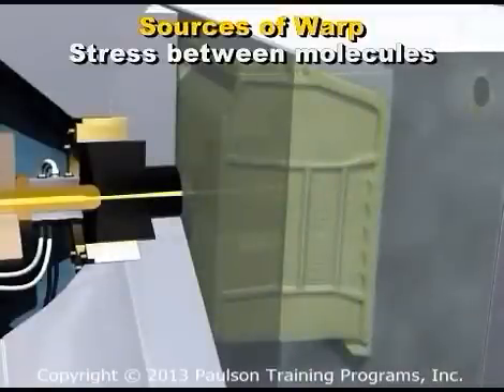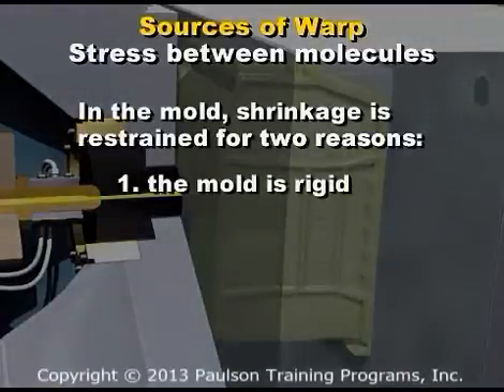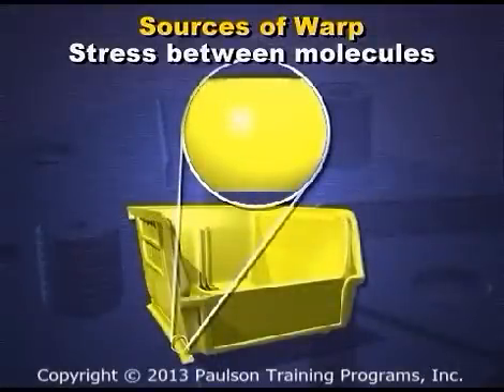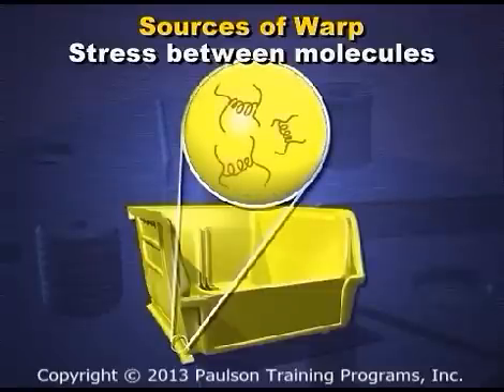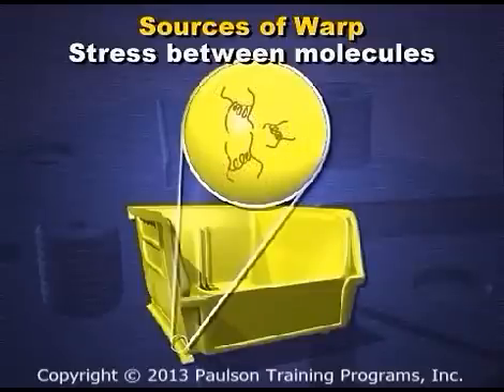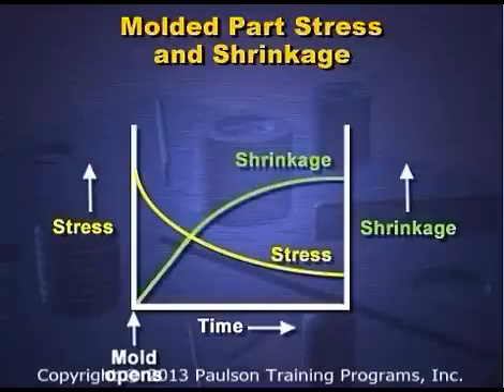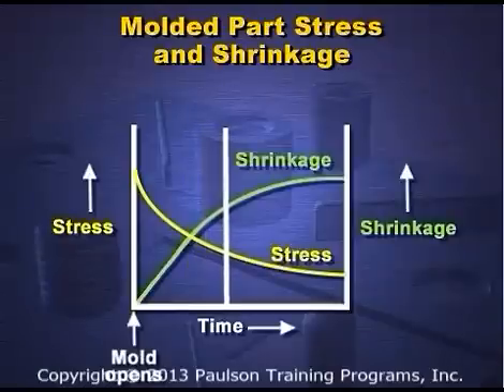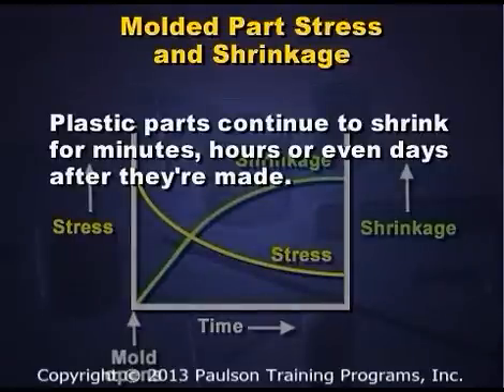Injection Molding - How To Solve The Problem of Warp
This is an excerpt from Paulson Training's interactive video course Injection Molded Part Problems and Solutions. This excerpt is from Lesson #9 -- How To Solve Plastic Part Warp.  More information on this complete training program can be found at:

The ability to solve injection molding part defects quickly is vital for any injection molding manufacturing company's productivity and profits. Defective parts and molding machine downtime can quickly erase profits on a molding job. This program allows you to minimize those unnecessary losses and make the most profit possible on every molding job.

A complete listing of all of the lessons in Injection Molded Part Problems and Solutions is shown below:

11 Most Common Molded Part Defects
Lesson 1 -- Voids
Lesson 2 -- Sink Marks
Lesson 3 -- Short Shots
Lesson 4 -- Flash
Lesson 5 -- Weld lines (Knit Lines)
Lesson 6 -- Splay (Silver Streaks)
Lesson 7 -- Jetting
Lesson 8 -- Burn Marks
Lesson 9 -- Warp
Lesson 10 -- Cracks and Part Breakage
Lesson 11 -- Controlling Molded Part Dimensions

SkillBuilder Lab Lessons
Lesson 1 - Solving a Burn Mark Problem
Lesson 2 -- Molding to Precise Dimensional Tolerances
Lesson 3 -- Controlling Flash on a Molded Part
Lesson 4 -- Solving Sink Marks on a Molded Part
Lesson 5 -- Identifying and Solving Voids in Molded Parts
Lesson 6 -- Minimizing Weldline Formation and Appearance